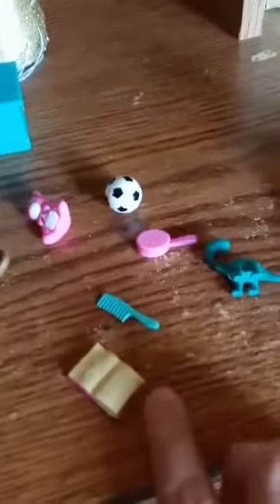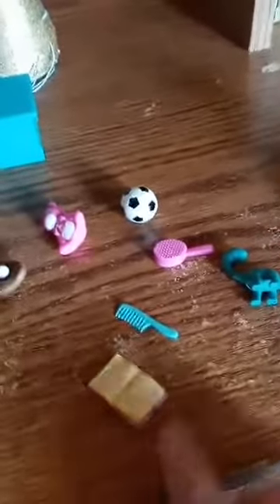unboxed li'l Woodzeez